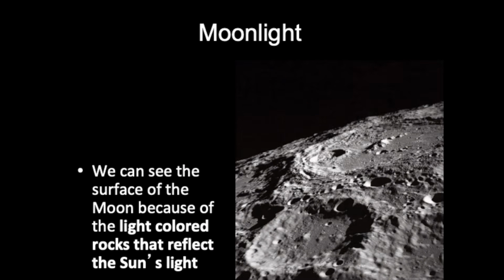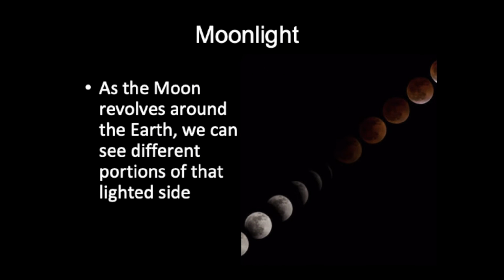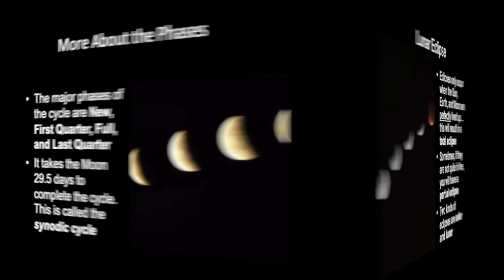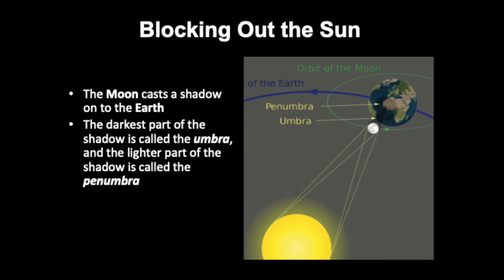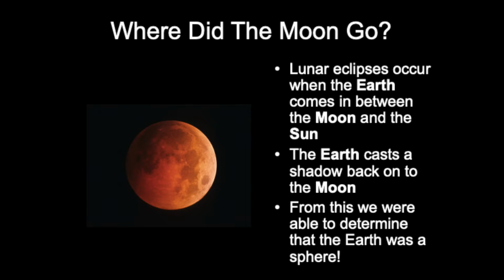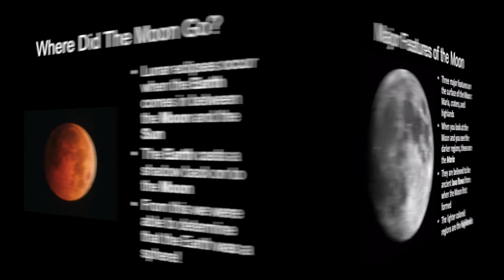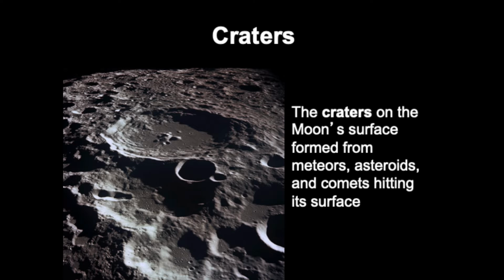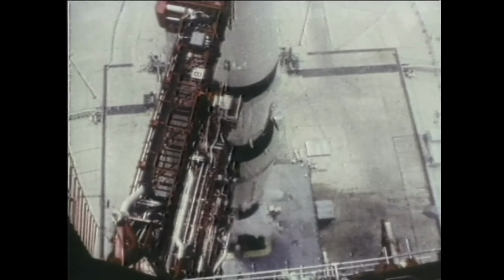The Earth's Moon PowerPoint Video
This video is all about the moon! This powerpoint video is a great tool for students to learn about our one natural satellite.